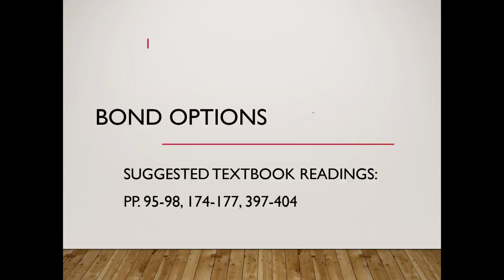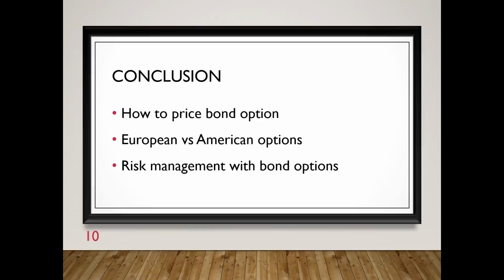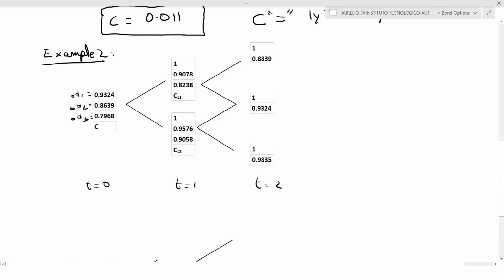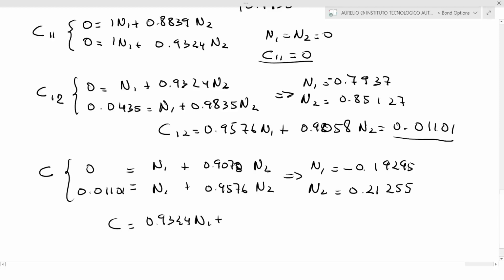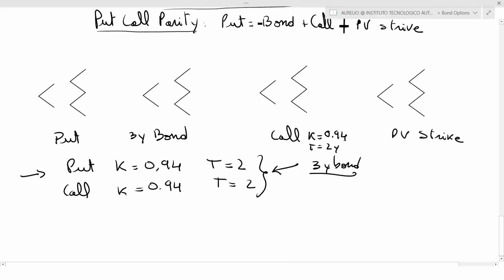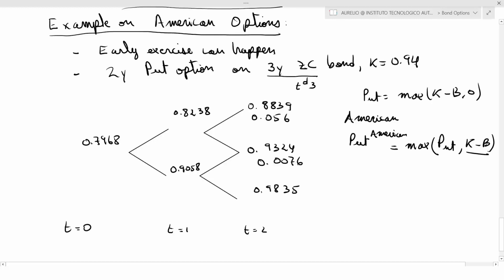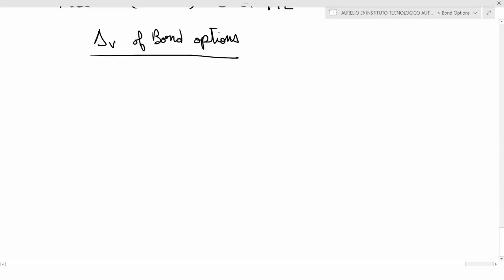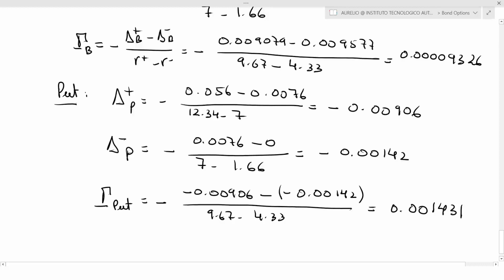8- Bond Options